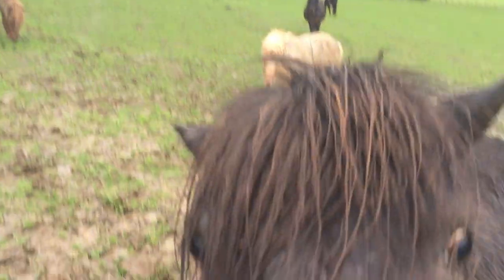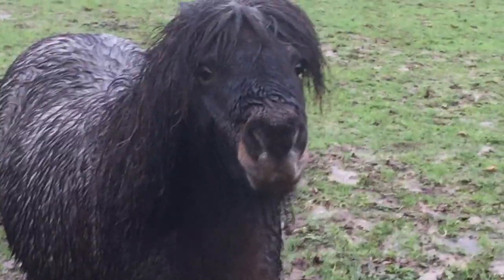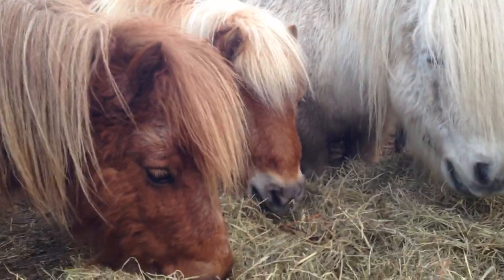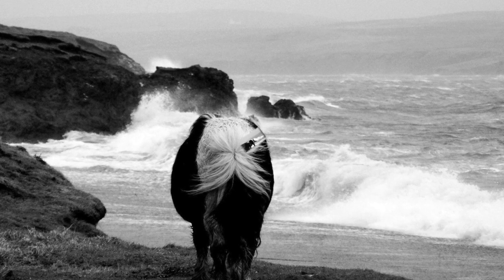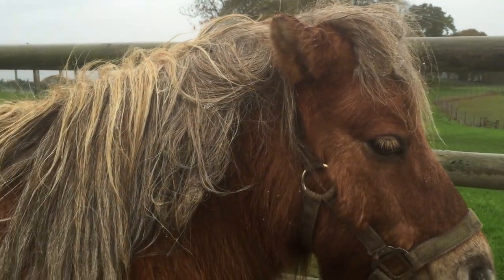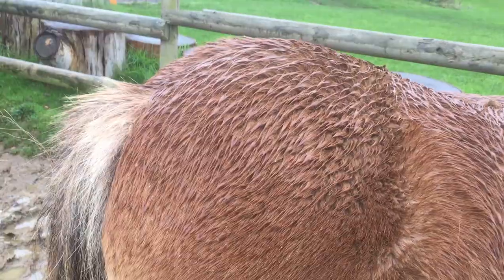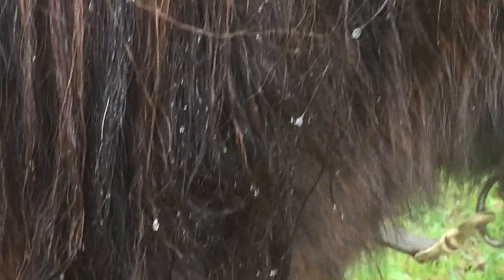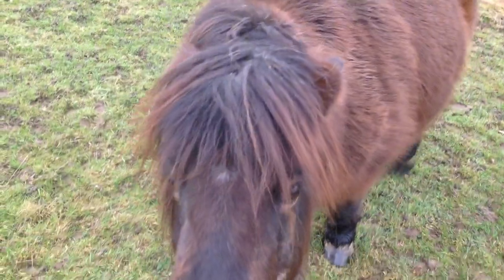Shetland Pony Winter Vlog: TV Episode 55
The Shetland Ponies are on their winter holiday and on the look out for food! Keep up to date with how they are doing and how they keep warm in winter . This week join Rosemary as she feeds the Shetlands.